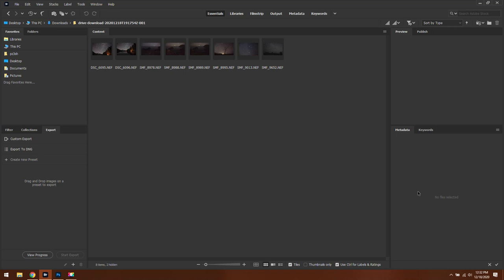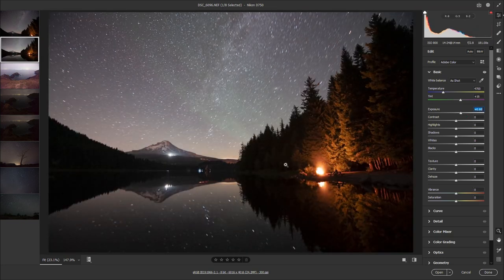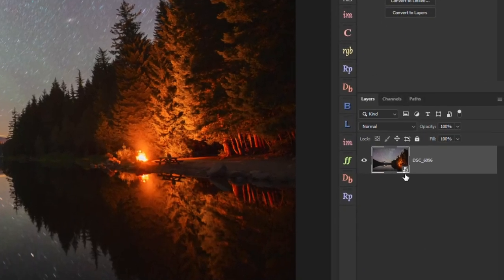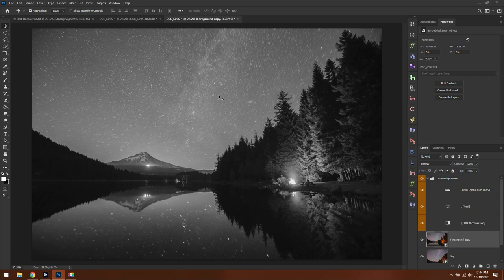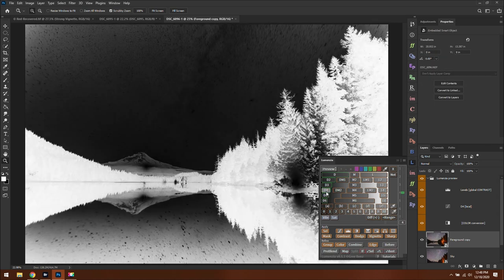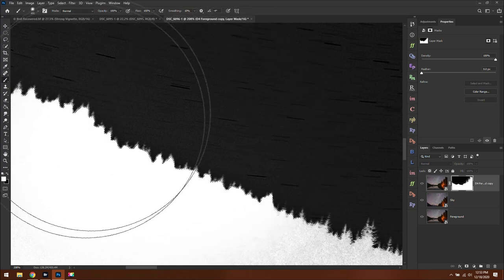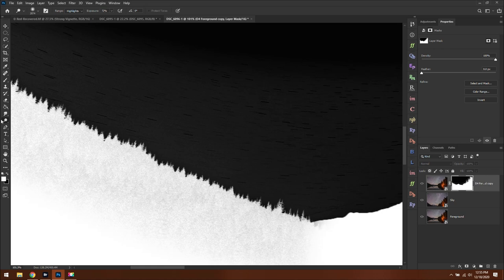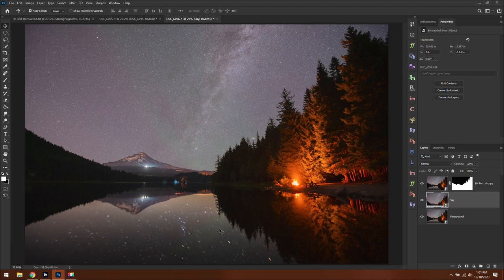Star Tracker Blending Tutorial - Lumenzia Plugin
In this tutorial I'll show you how to use the Lumenzia luminosity mask software to blend your wide-angle Milky Way images.

Generally, you want to take a ~4 minute exposure for your foreground, followed by a tracked ~4 minute exposure for the sky.  You can always use different settings based on your camera's performance.

0:00 - Intro
3:53 - Initial Edits
6:26 - Align Layers
9:07 - Lumenzia Overview
13:23 - Refine Layer Mask
22:21 - Verify Mask Looks Good
24:25 - Shooting Tips